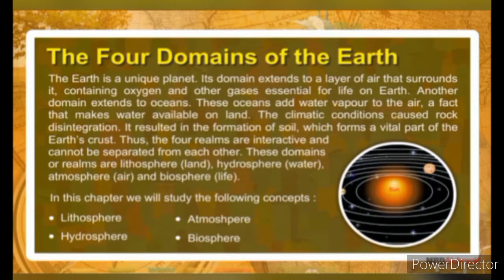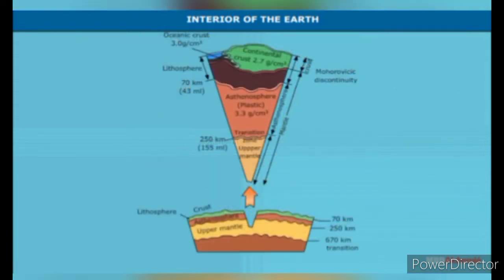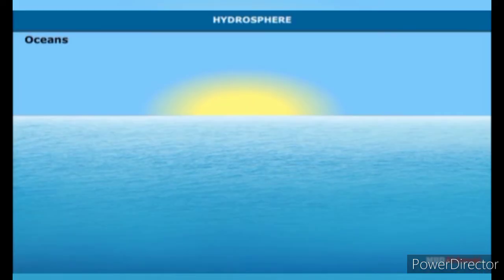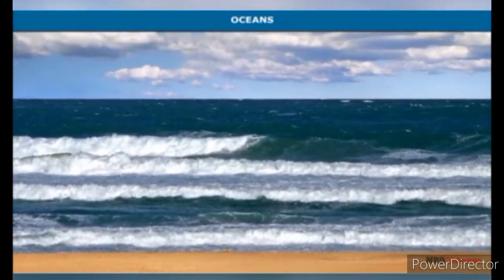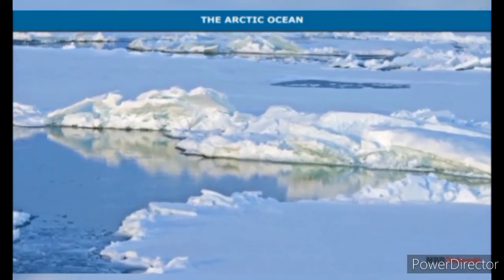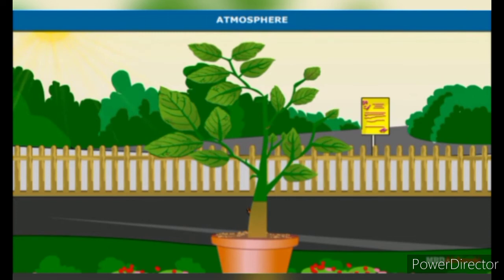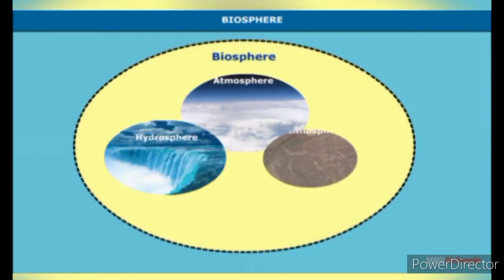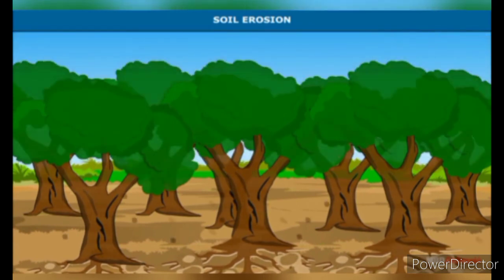Class 6 Social Studies Geography Chapter 5 The Four Realms of The Earth